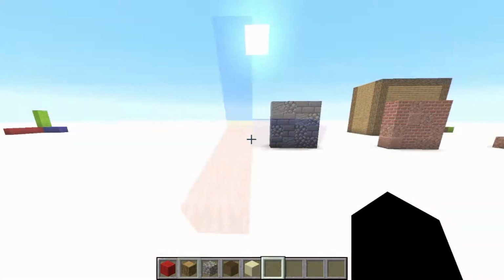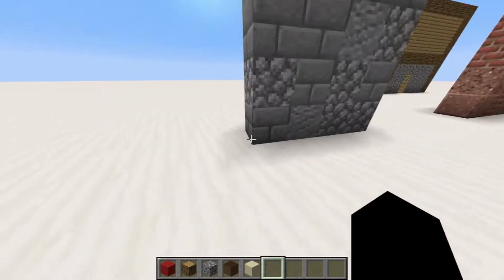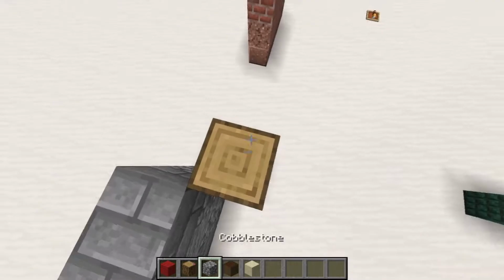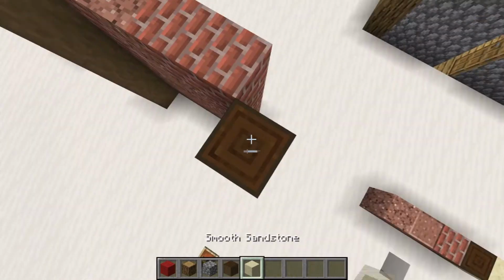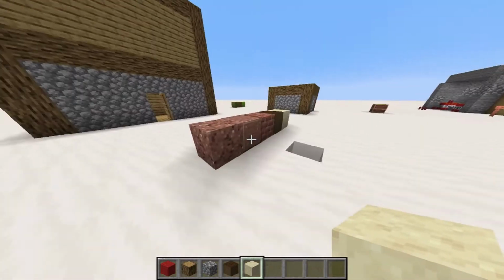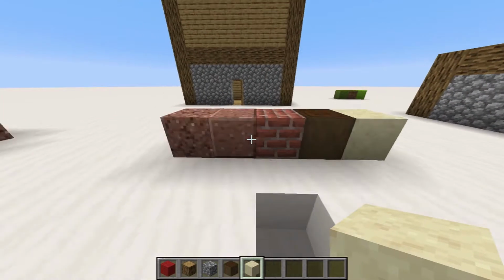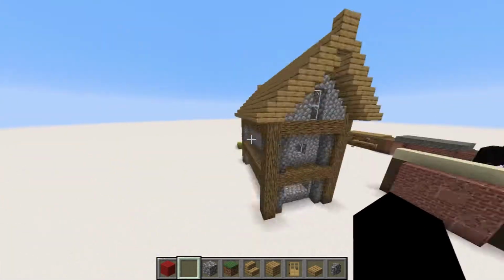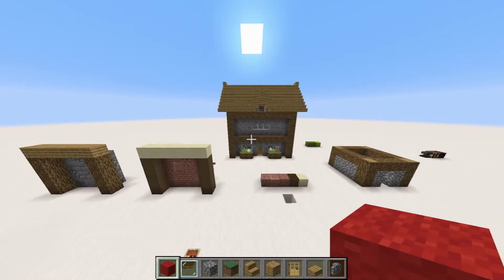Minecraft Build Tips|Pt.2| Creating Depth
In this video I continue my Minecraft Build Tips Playlist into Episode 2!
This video is focused on teaching you how to give your Minecraft builds depth.

I’m a small YouTuber looking to grow via Minecraft content.